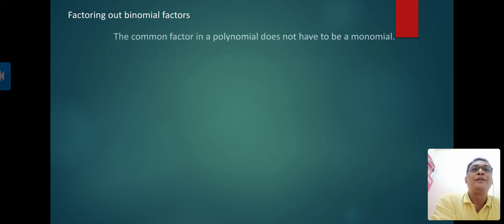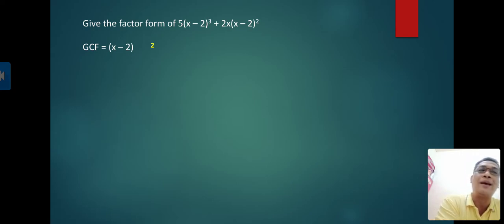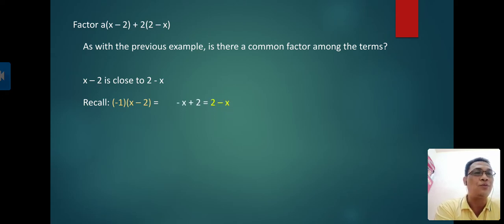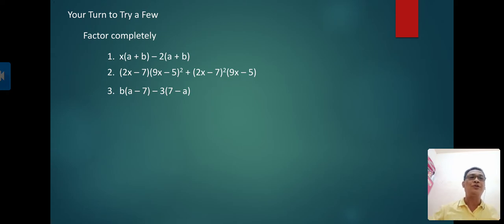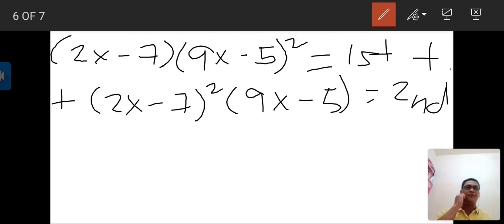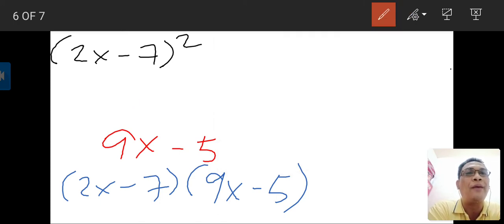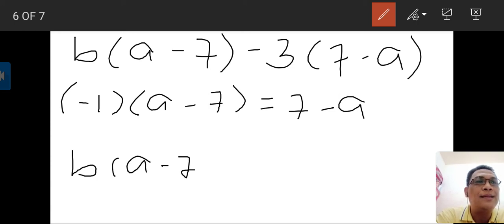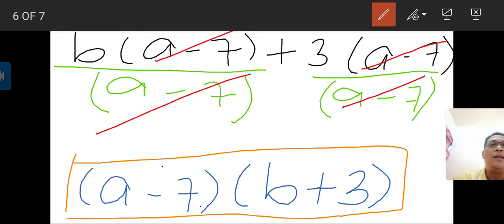Factoring polynomial by GCF part 2(binomial factor)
This video is made for grade 8 students of Malabon National High School...